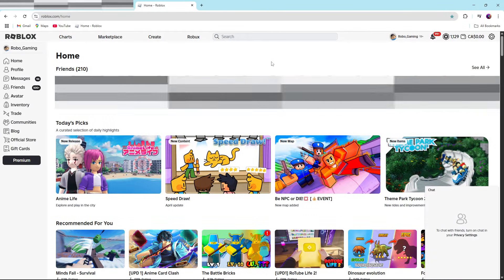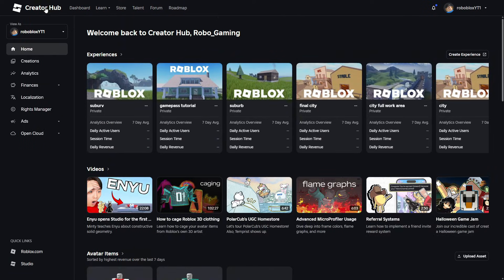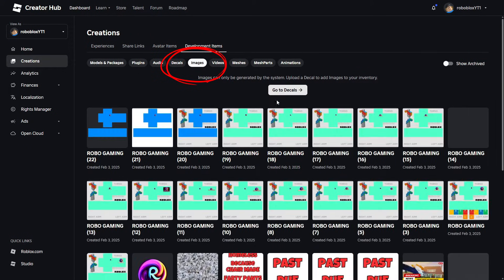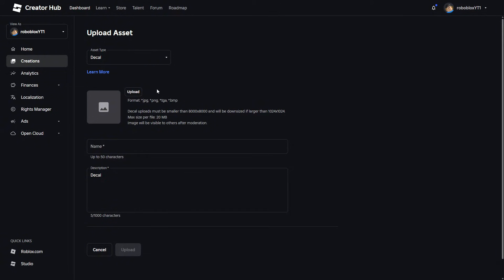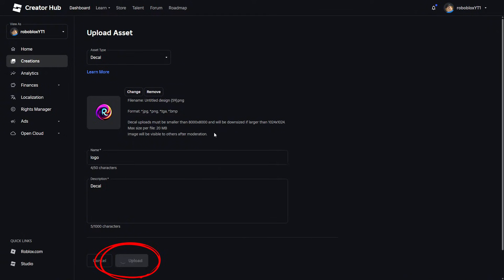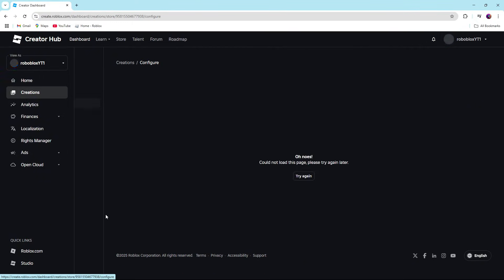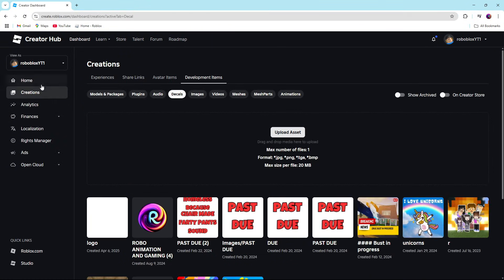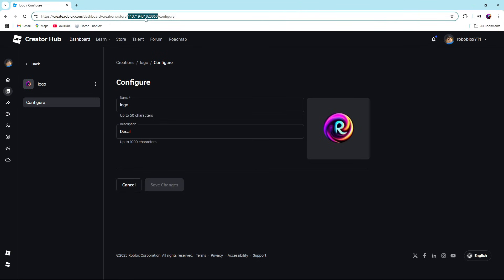2025 version How to Make and Find a DECAL or IMAGE ID in Roblox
How to find And create Decal and Image ID in Roblox
Discord user: roboanimations